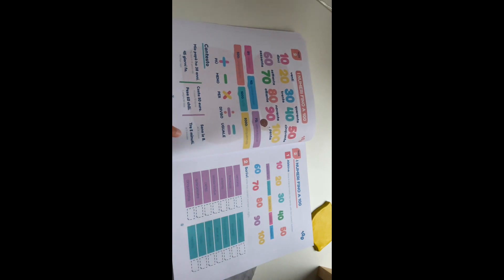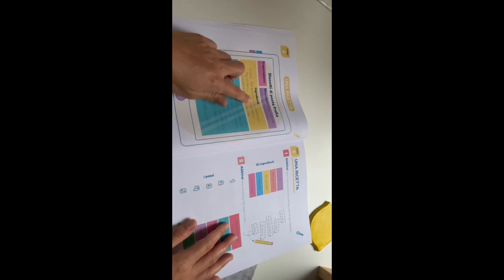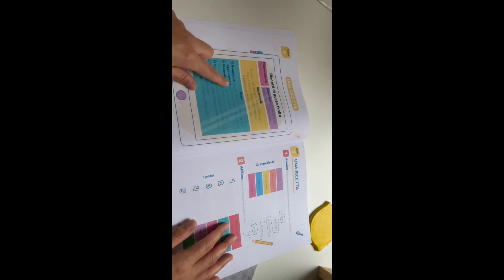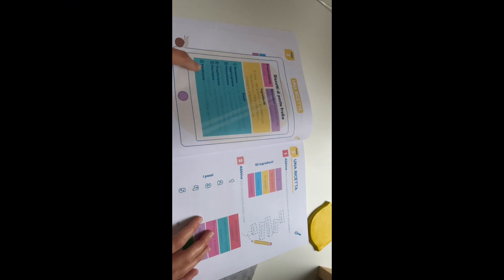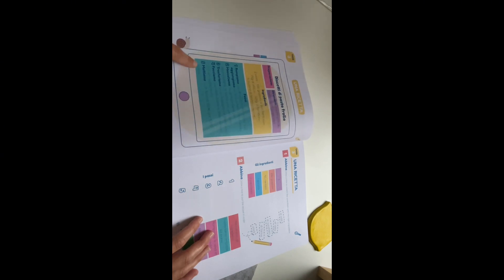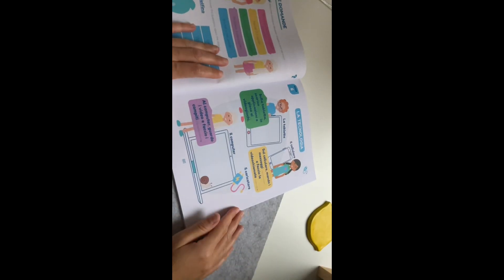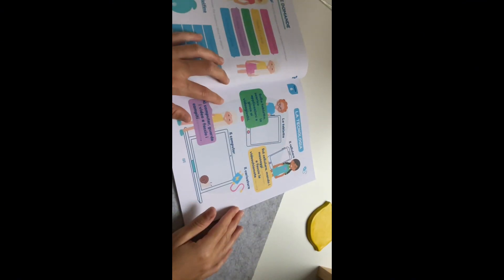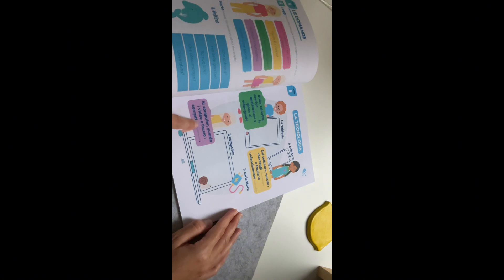Italian for kids pronunciation level 3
This is the pronunciation video that accompanies my Italian for kids level 3 book.

To purchase the book search “Madeleine Clare Italian” on Amazon or visit my